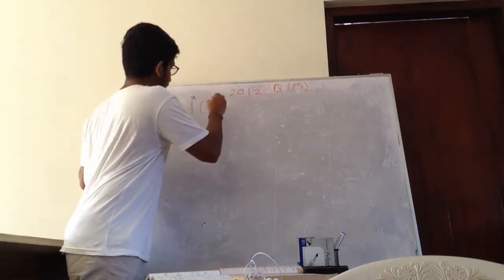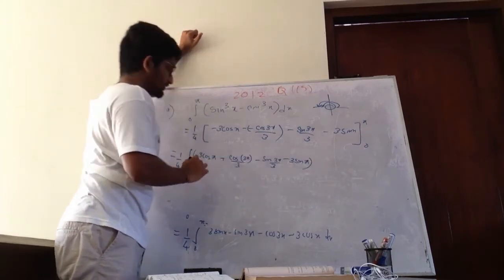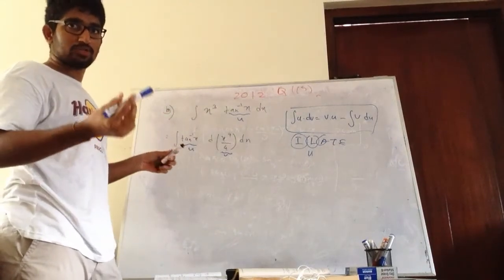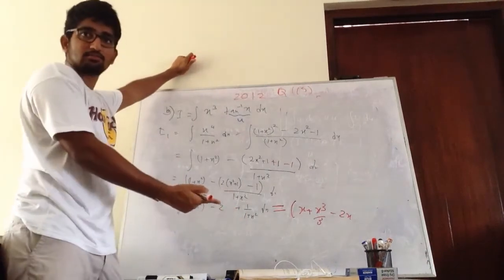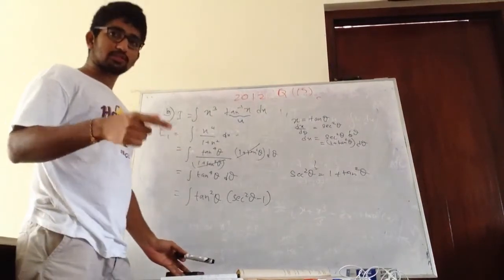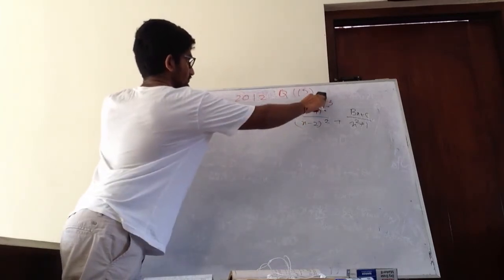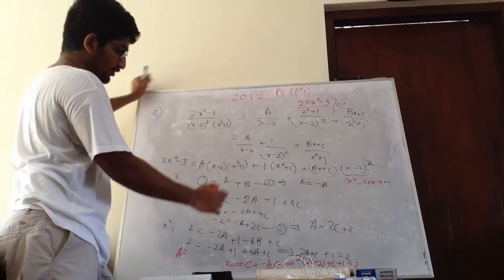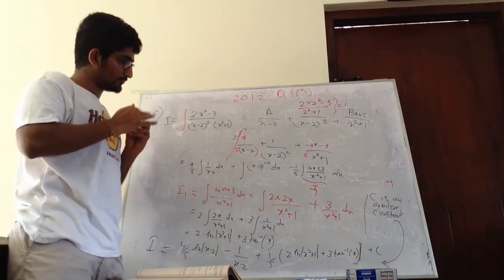2012 A/L Q15- Intergration - Combined Maths 1 (Pure)